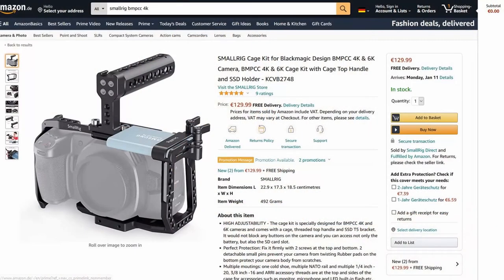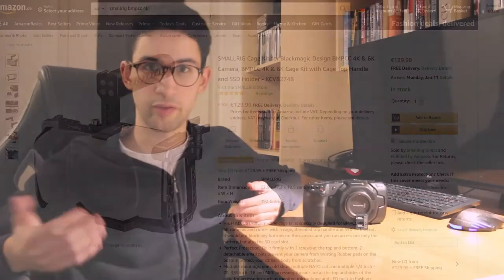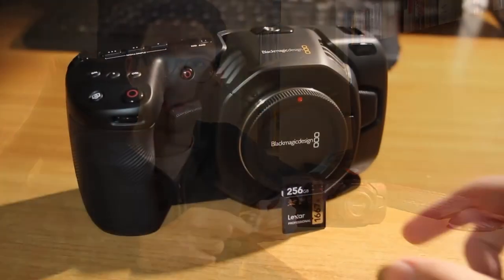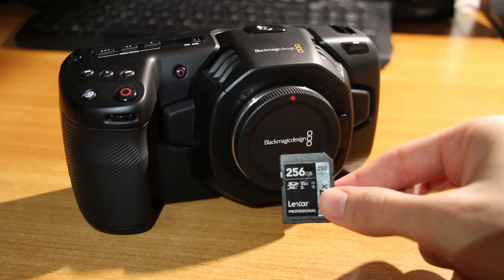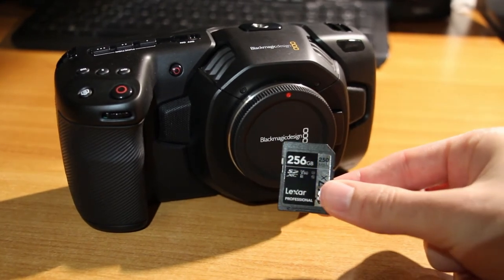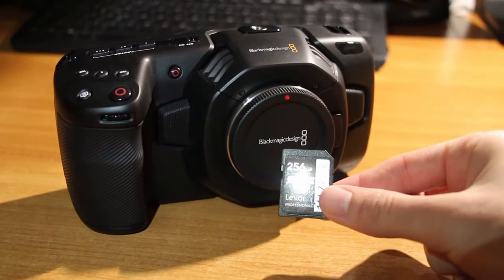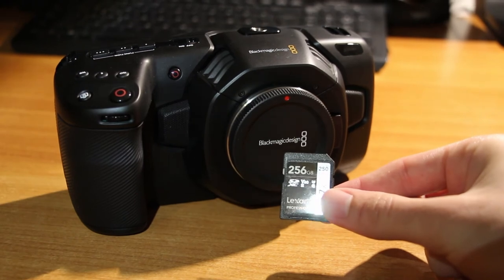Media Storage Solution for your BMPCC 4K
Today we're going to talk about different media storage options for your Blackmagic Pocket Cinema Camera 4K and my personal storage solution.

Lexar Professional 128GB V60 SD-Card

Lexar Professional 256GB V60 SD-Card